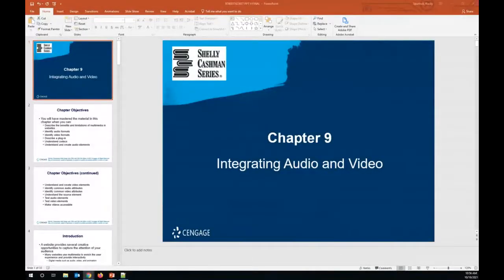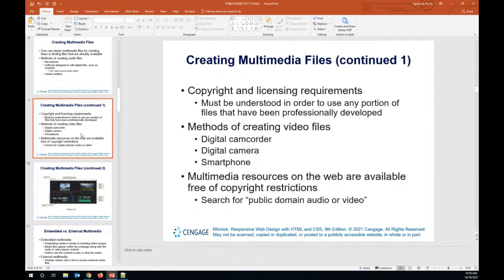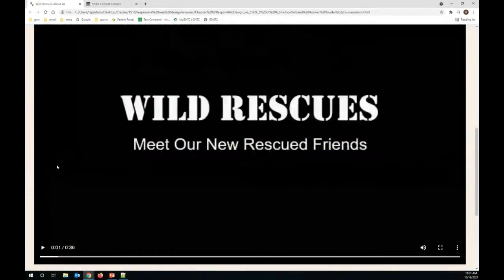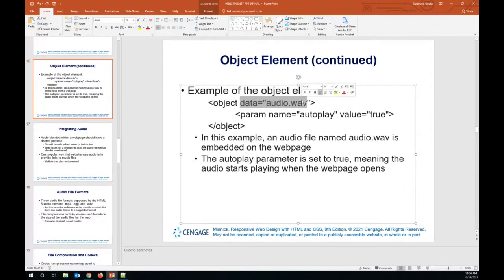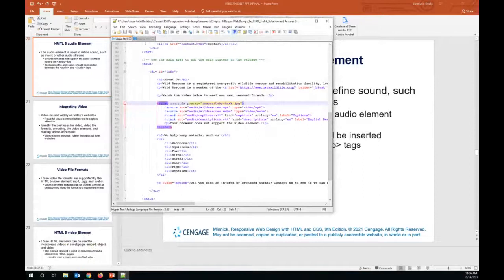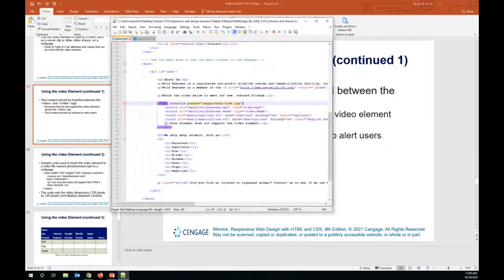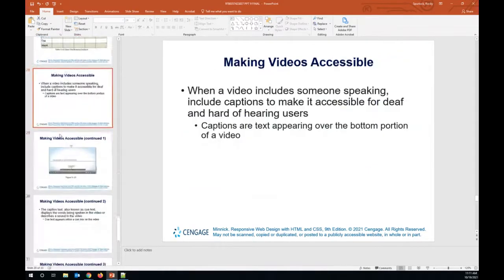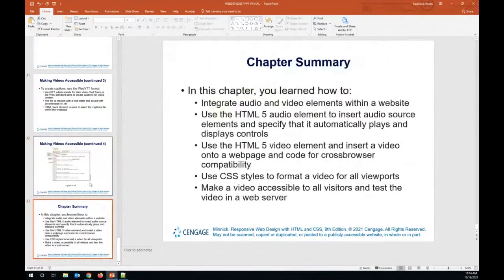CIST 1510 Chapter 9